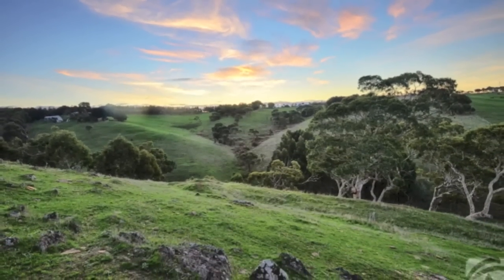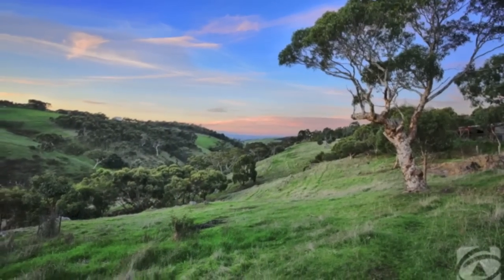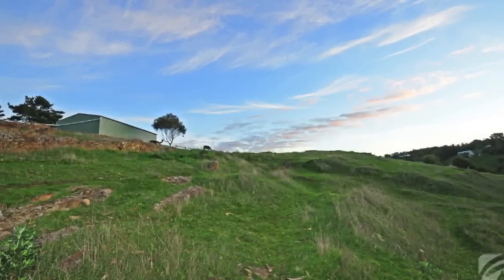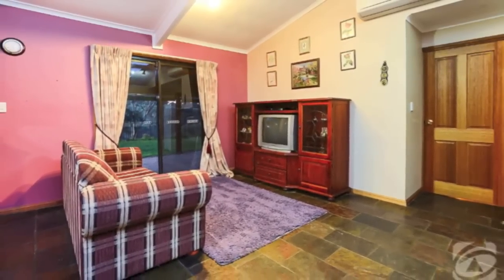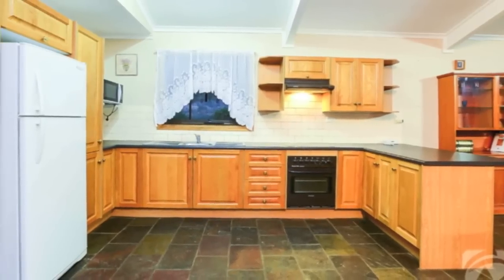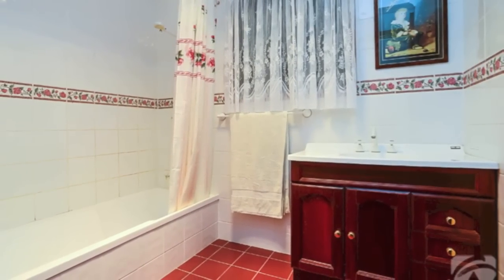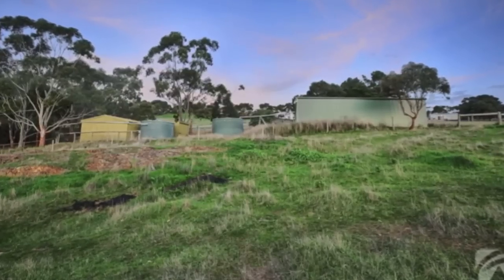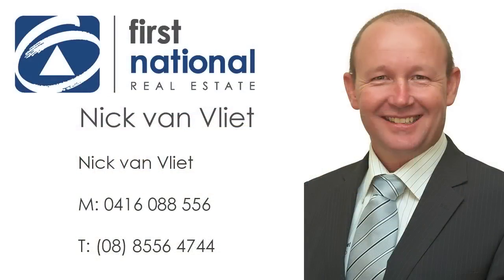678 Range Road West, Willunga South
'Free' Country Living On 10 Acres

With the most stunning of hillside backdrops this is as rural feeling as it gets. Peaceful, secluded and picturesque and with a fully self-sustainable lifestyle, you feel as at one with nature as the birds and wildlife around you.

A trendy 3 bedroom corrugated ranch style home lies tucked away at the end of the long gravel driveway that leads down from the road. Nestled into the hillside, a spectacular valley drops away below and sensational views framed by a striking backdrop of rolling hills dominate the rear. To the front, 2 gently sloping, peaceful paddocks separate the home from any passing traffic. you feel a true sense of being in the middle of nowhere, yet you are on the fringe of Willunga and close to any amenities you may need.

Inside, the home exudes country charm. The timber entrance door opens onto a beautiful open plan living space with raked ceilings and a huge amount of room allowing for multiple seating and dining areas from which to enjoy the impressive outlook.

Of course, a country style oak kitchen goes without saying, as does the traditional slate flooring and slow combustion wood heater for cosy nights in. Throughout, floor to ceiling windows frame the spectacular surrounding setting.

Home features include:

* 3 good size bedrooms, all carpeted and with ceiling fans, master generously boasting 'his and hers' walk in robes
* Huge open plan living with lofty raked ceilings, versatile living and dining spaces and sliding doors to rear verandah
* Corner kitchen area with lovely solid oak cabinetry, ample bench top space, classic brick effect tiled splashback, ceramic hob and built in oven
* Traditional country style bathroom featuring a bath, shower, decorative floor to ceiling tiling and lovely timber vanity
* Separate toilet
* Laundry with timber door to outside
* Cosy SA made Nectre slow combustion wood heater for snug winter nights
* Timber front entrance door with sidelights and screen door
* Timber architraves to doors window and skirting
* Security doors
* Slate flooring to main areas
* Big floor to ceiling windows throughout
* Full insulation to walls and ceiling
* Huge 21 x 4m verandahs to front and rear
* 124m2 home, built in 1985

Self-sustainable living features include:

* 1.5 KW solar electricity ~ FREE electricity
* Solar hot water with a gas booster ~ (virtually) FREE hot water
* Approximately 154,400 litres of rainwater storage including a brand new 95,000 litre tank, plumbed to home ~ FREE water
* Chook house/shed and run ~ FREE fresh eggs
* Plenty of lush fertile land for growing fruit and veg and grazing livestock ~ FREE home grown food

External features include:

* Approximately 10 acres
* 4 paddocks
* Dam
* Hillside area to rear with natural rock formations and creek frontage
* 2 fenced gently sloping paddocks to the front
* Newly replaced fencing
* Huge red brick paved rear verandah with café blinds for all year round outdoor living and entertaining with sensational views
* Spacious fenced rear garden with roomy lawn for the kids to play
* Large covered front verandah -- 3 car carport or further outdoor living overlooking the paddocks and front garden
* Long tree lined gravel driveway
* Spacious gravel off street parking area
* 9 x 6m workshop/garage with concrete floor, power and lighting
* Further 12 x 6m shed

The whole rural package, a spectacular country setting with incredible views, a bill free lifestyle, a cosy country cabin. Picture yourself in front of the wood heater or holding bonfire parties for friends and family on cold winter nights. In summer, explore the hillside, paddle in the creek and play in the paddocks. No matter what the weather, enjoy the staggering views from inside or out, entertain or relax on the verandah, potter in the gardens or the workshop, observe the abundant wildlife.

When it becomes necessary to briefly part with your peaceful way of life, all the facilities of Willunga are a short drive down the hill. But you'll be sure to hurry home.